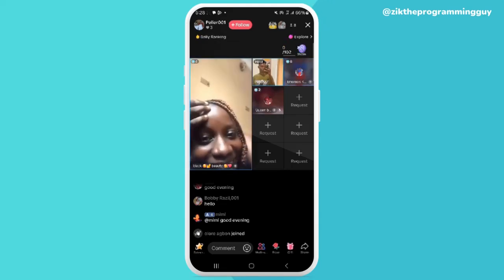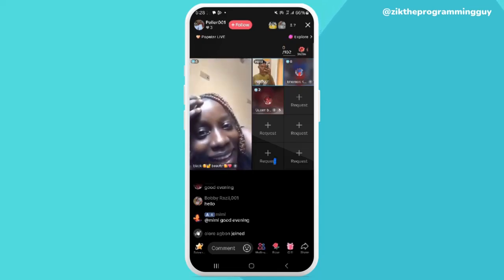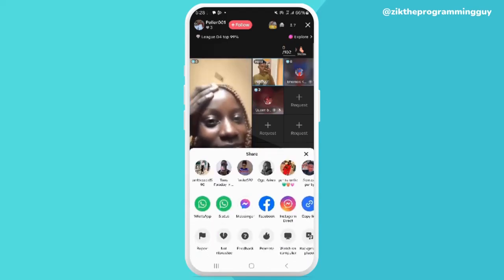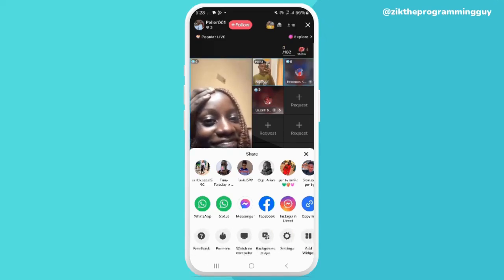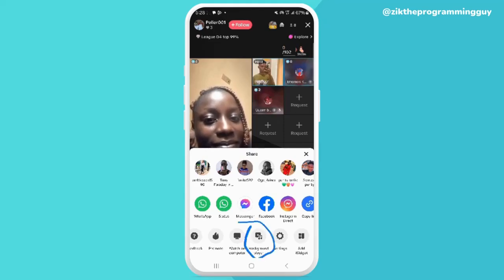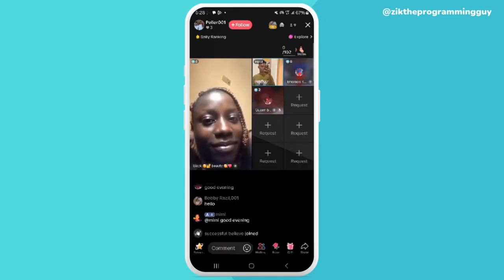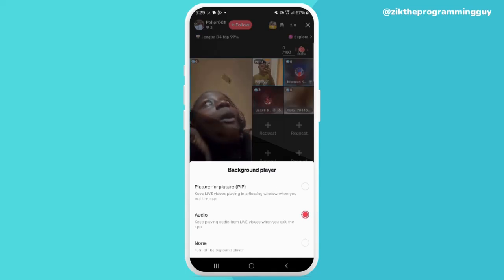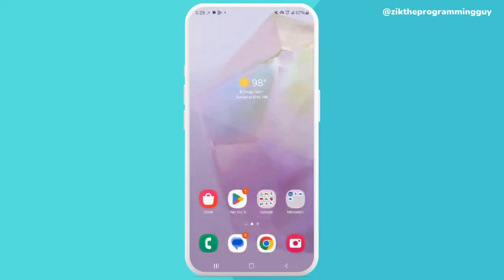How to Listen to Tiktok Live in Audio Mode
Want to listen to TikTok Live without watching the video? In this tutorial, I'll show you how to enable audio mode on TikTok Live, so you can enjoy live streams like a podcast! 🎙️📲